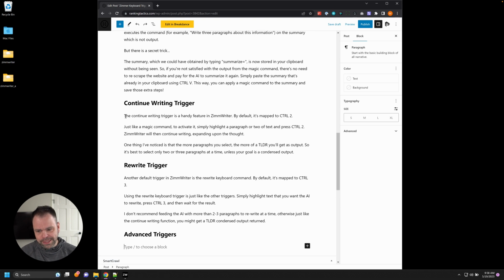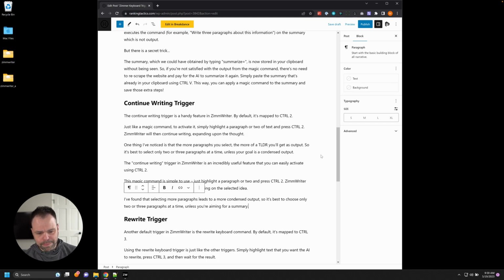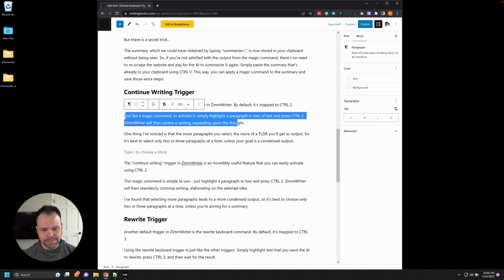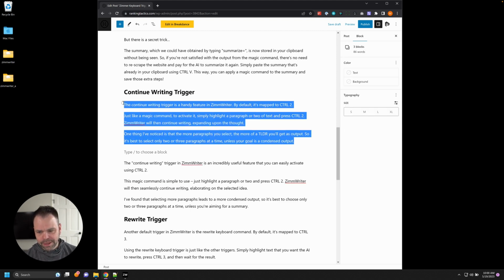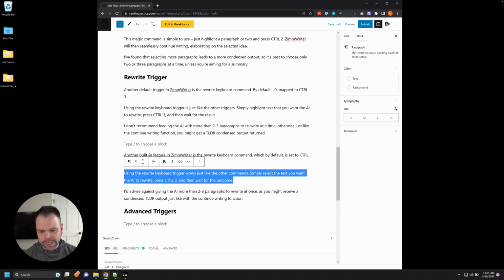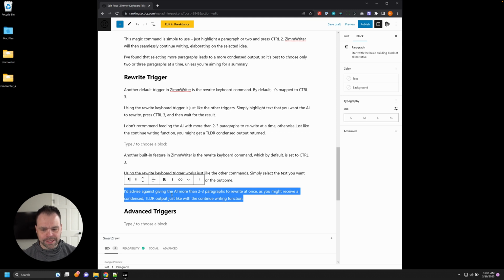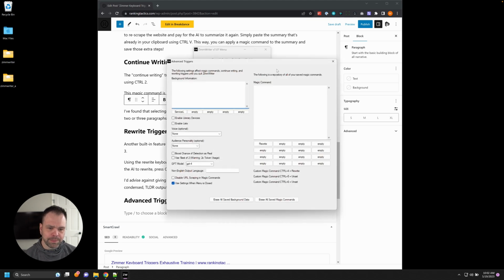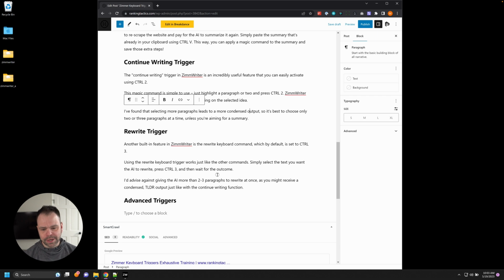Secret AI Trick to Fix Your Grammar + Make Your Writing Pop!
Looking for a simple way to enhance your writing and make it more engaging? Let me demonstrate how ZimmWriter can help you achieve that. And guess what? You can use ZimmWriter not just within WordPress, but also in any desktop application on a Windows computer, as well as on millions of websites across the internet. So, no more excuses for subpar writing!

By the way, ZimmWriter does a heck of a lot more than fixing grammar! It is...

✅ AI software that bulk writes 1,000 x 3,000 word blog posts while taking a shower